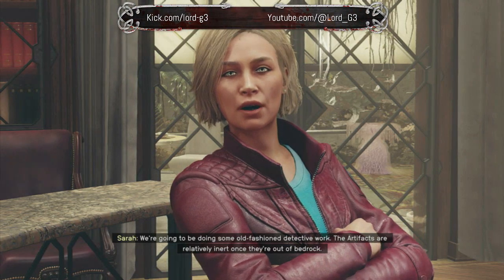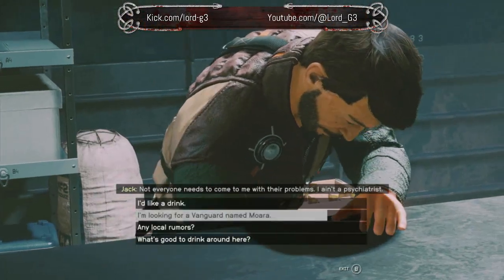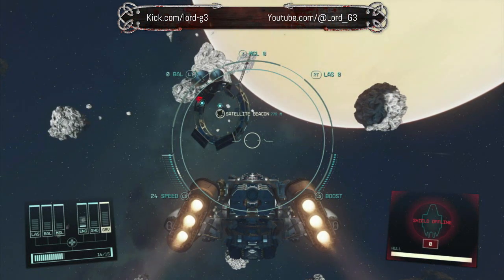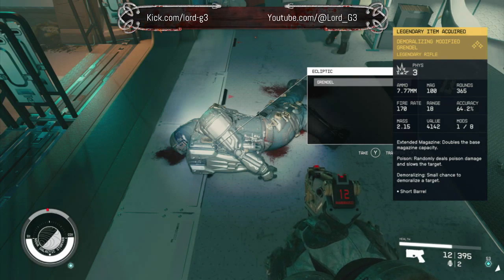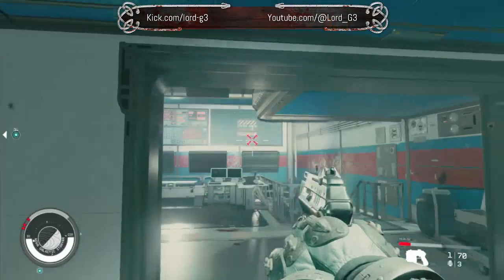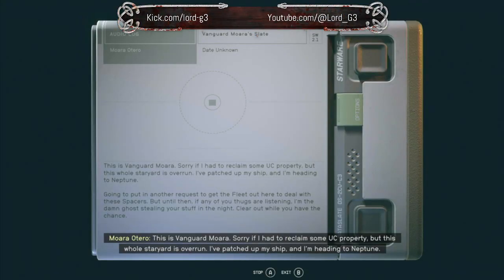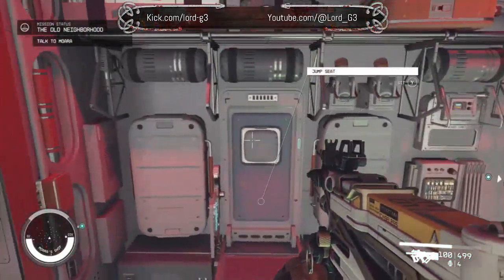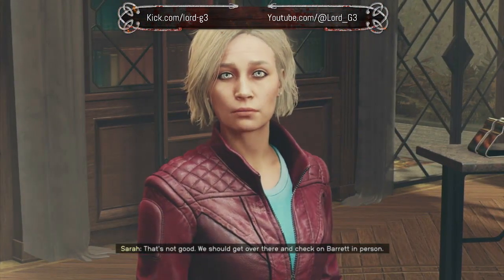Starfield The Old Neighborhood Quest Guide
Howdy folks! I put together a nice little walkthrough of the first Constellation mission. I hope y'all like it!

Kick.com/lord-g3